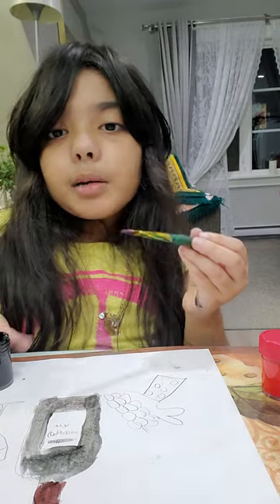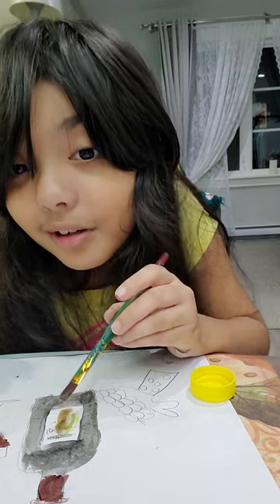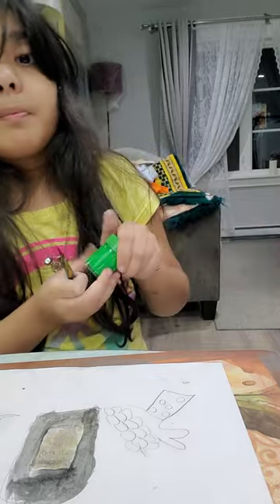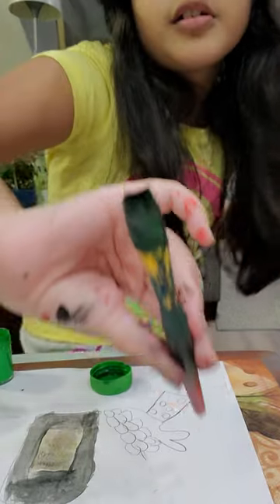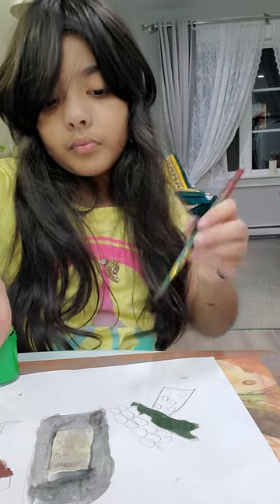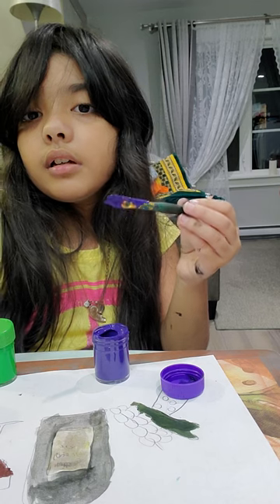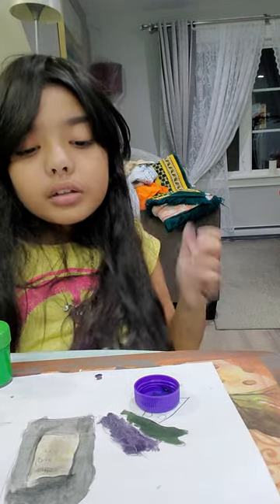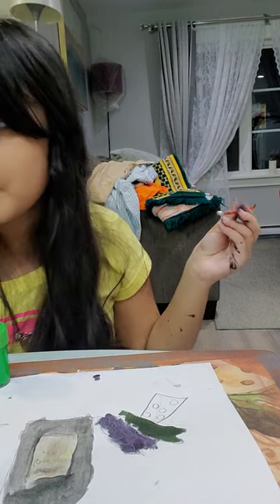Painting with baby voo voo | Part 2